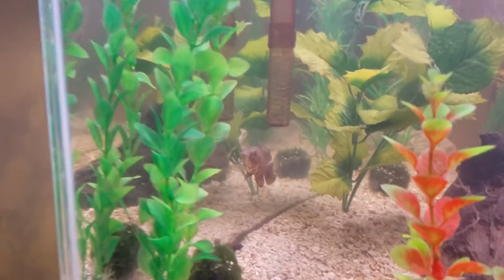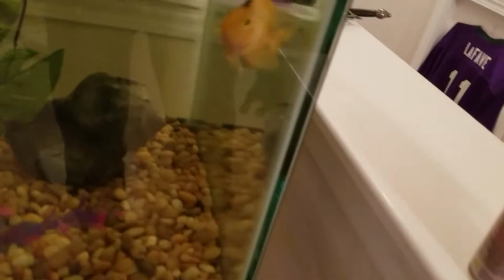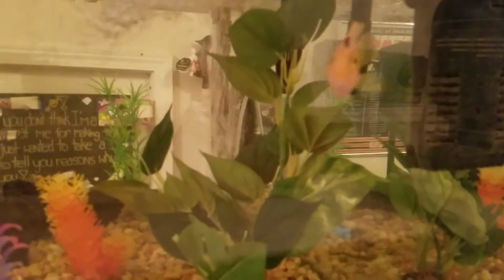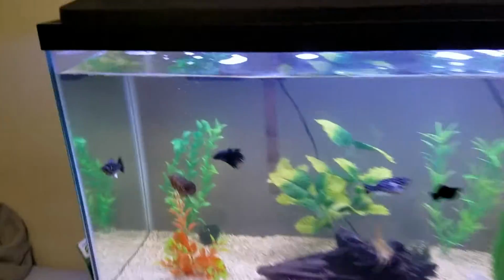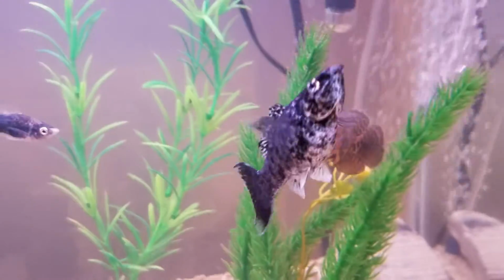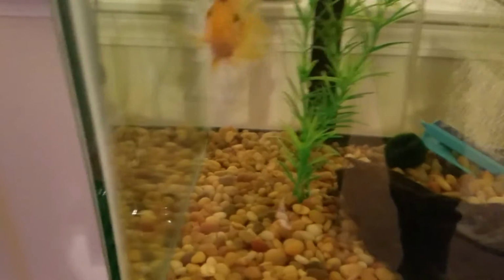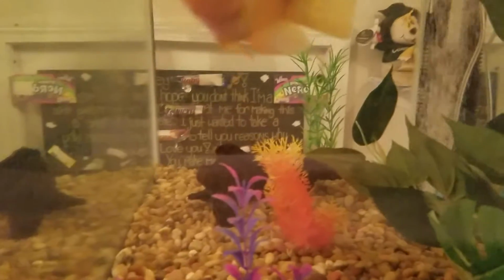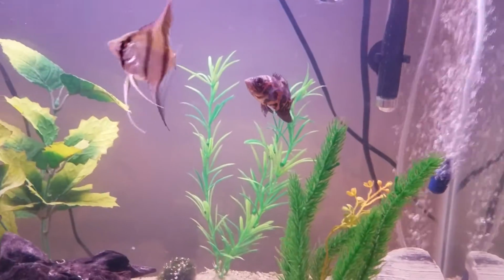Oscar fish in Community tank with Mollies and Swordtails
Current situation explained in video. This is by no means a permanent setup. Have no where for the oscar to go and he is rather timid atm so we will see what happens.